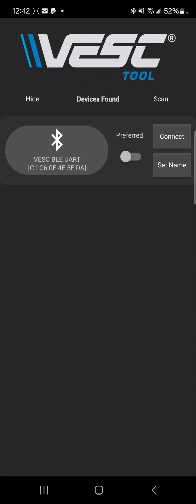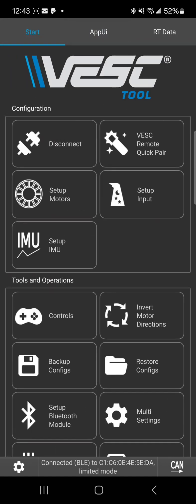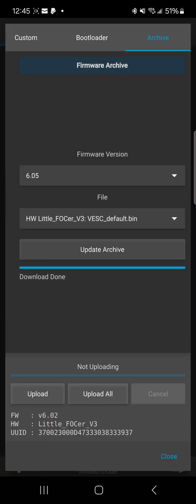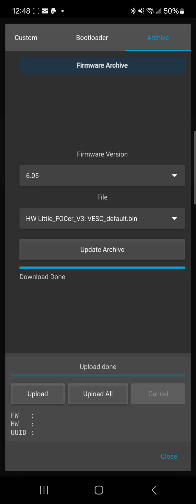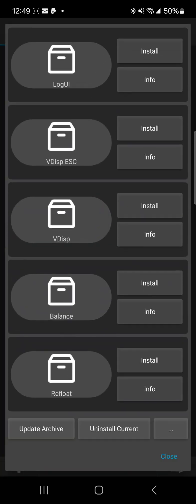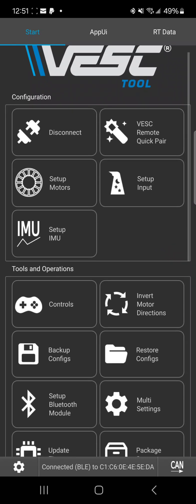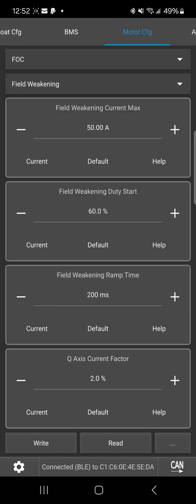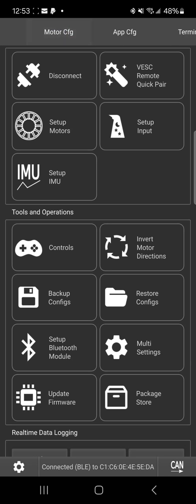Update Adv to firmware 6.05 and refloat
Updating an ADV pro from 6.02 to 6.05 with refloat package install.